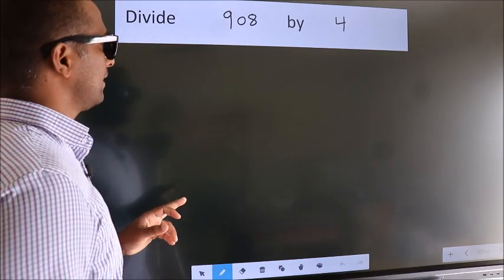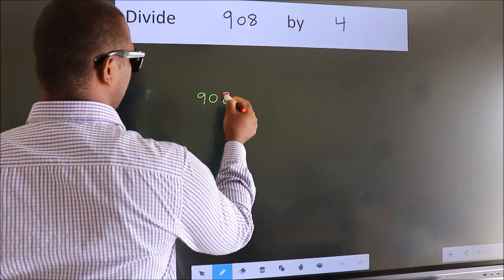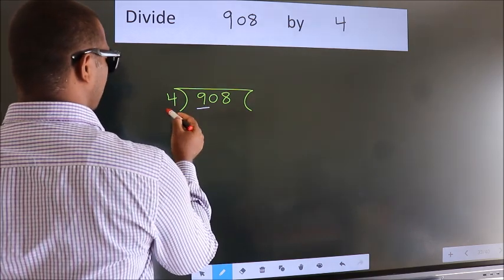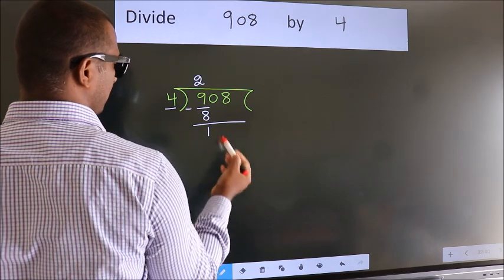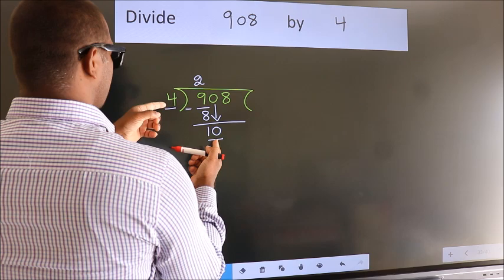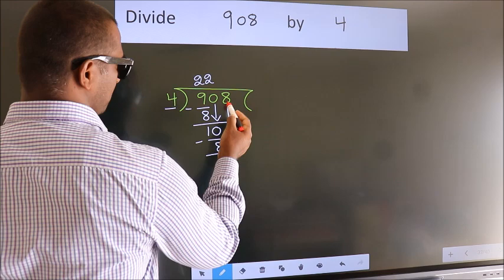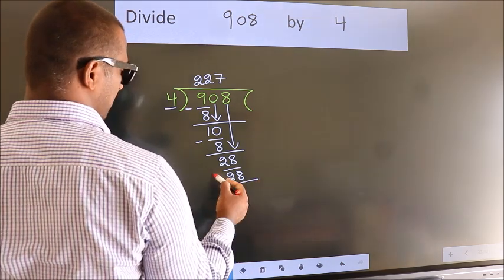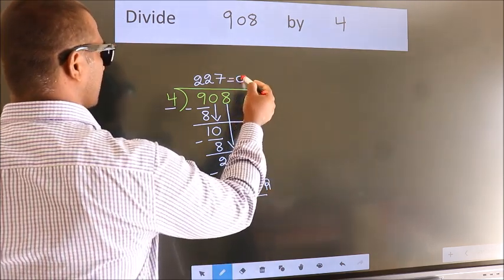Divide 908 by 4